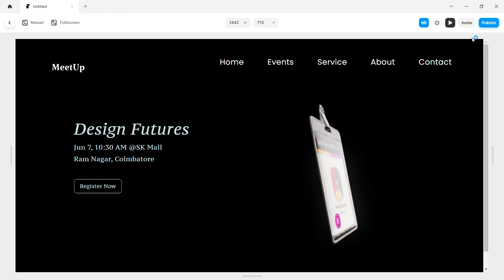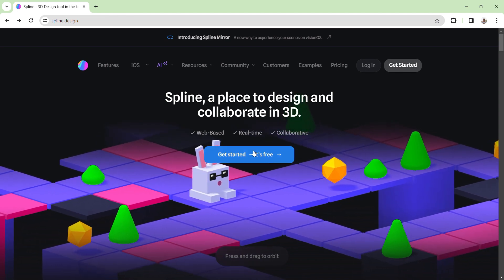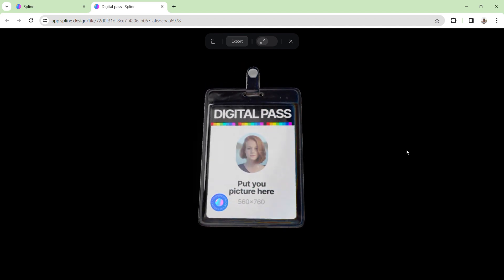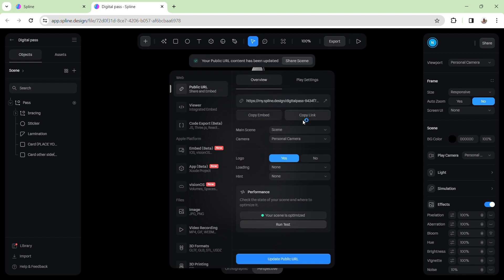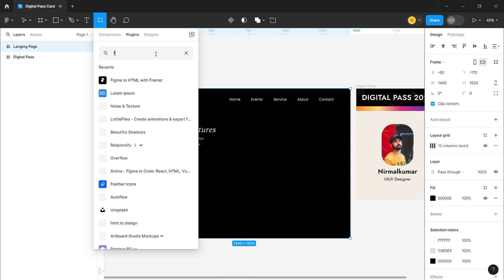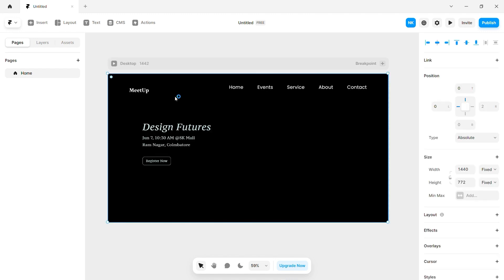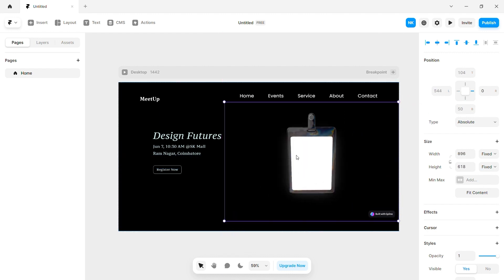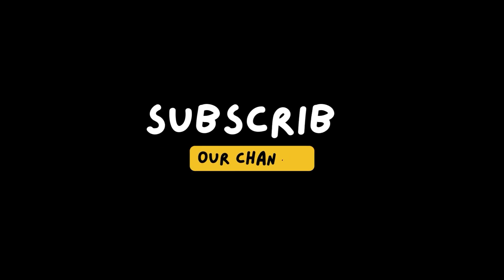Interactive 3d Card Web Design in Just 5 Minutes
Now you can also design interactive 3D card web design in easy way. I used Figma, Spline & Frame to complete this design. Its very easy and it will take only 5 minutes.

I hope you will always be with my channel. Thanks😊😊😊